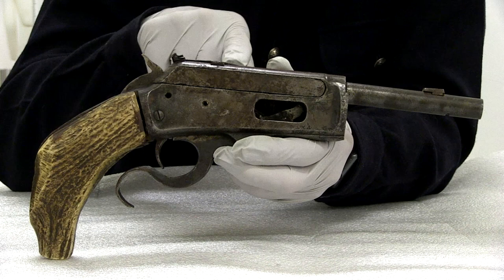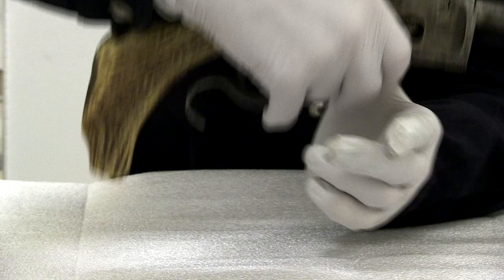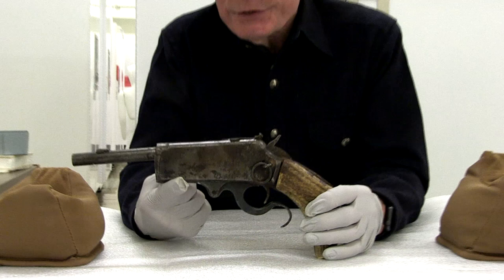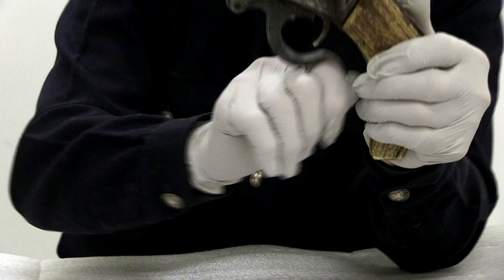The Frankengun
Evan presents the firearms equivalent of Frankenstein's Monster in this edition of the Wyoming State Museum's Firearms Friday.